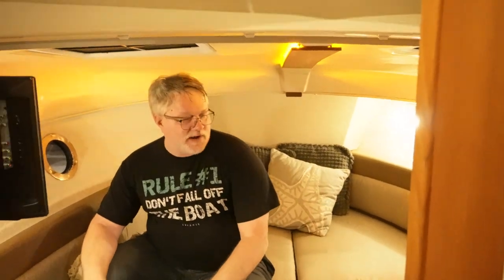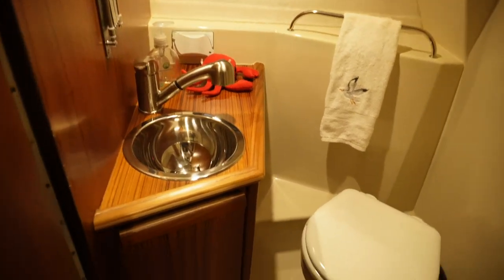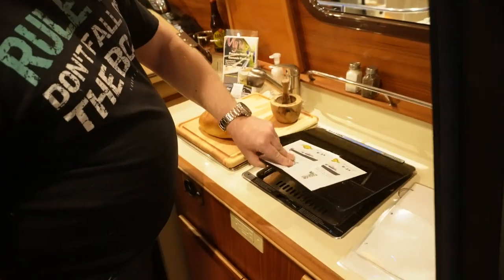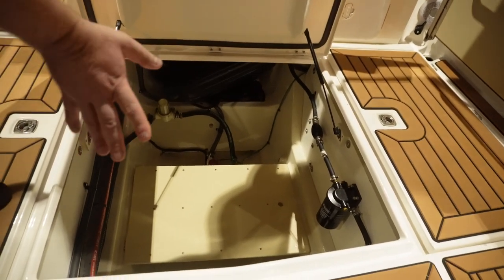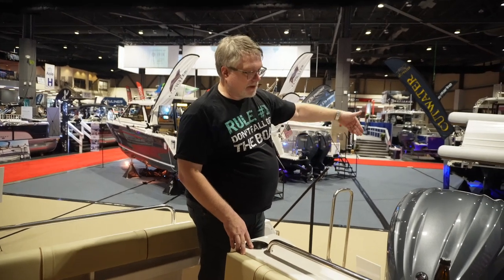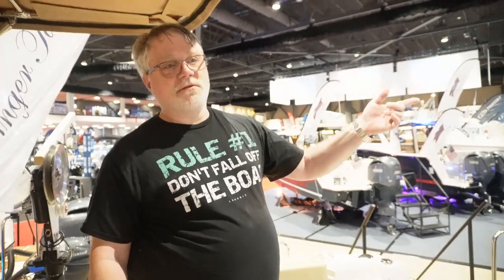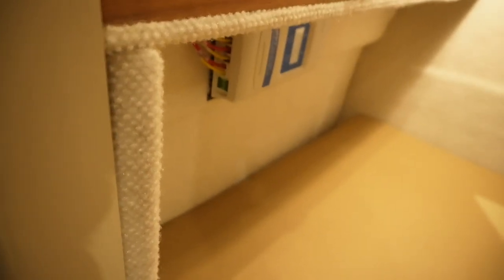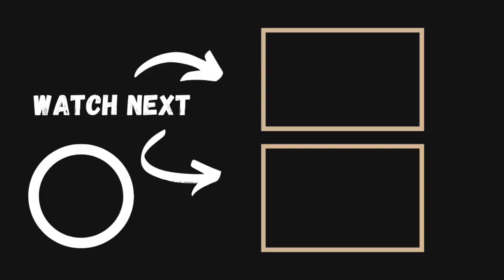Walk through of a Ranger Tug R25ob | Seattle Boat show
In this video, we do a walk-through of the R25 at the Seattle boat show.

By mail:
Channel Surfing
1429 Avenue D
PMB 322